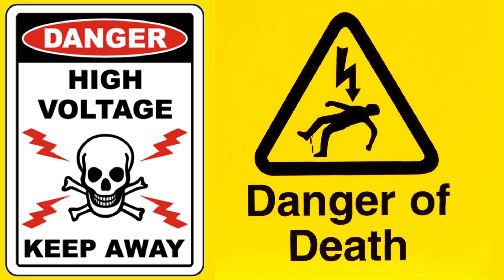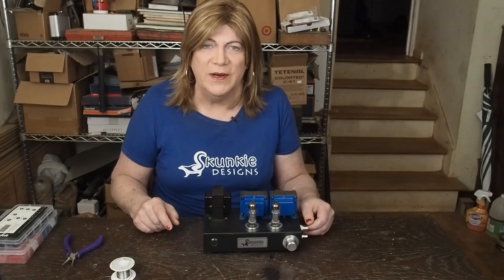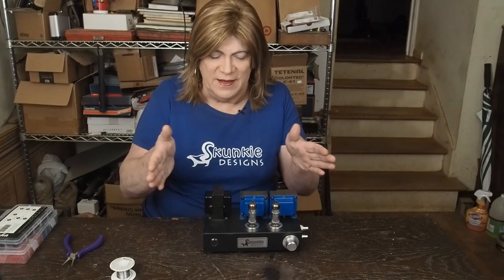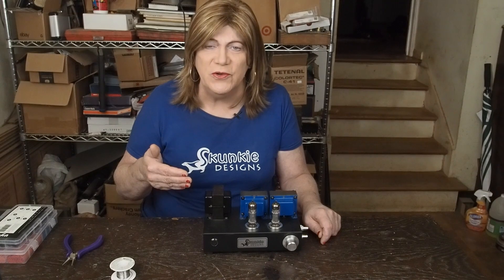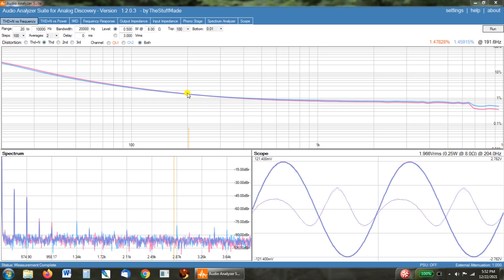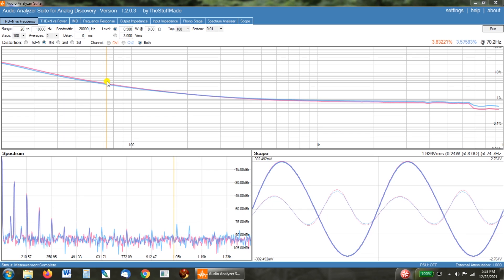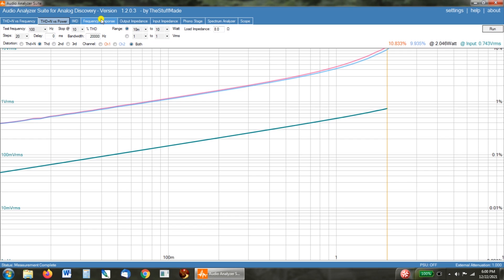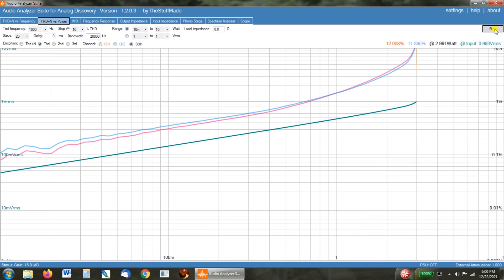6BM8 DIY Tube Amplifier - Final Audio Analyzer Sweep Recap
I'm trying to do final recaps on some of my projects. This is the first DIY build I started off the channel with. I've listened to the amp for several months, adjusted the Schade feedback resistor to a 220K one, and also now I have an Analog Discovery 2 using the Audio Analyzer Suite to run a THD vs power sweep on it. This 5 X 9 inch 2 tube amp destroys an out of the box Reisong A12! lol.

I think I want to build a "Big Sister" of this later next year using the slightly larger 15W Edcor OT and then compare the two. Anyway, for such a tiny little amp, it work really well :)